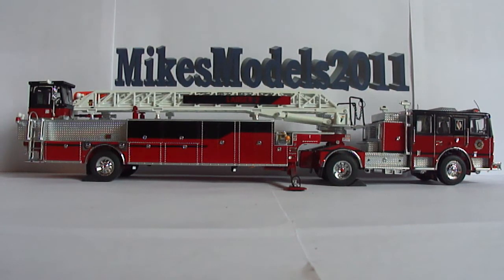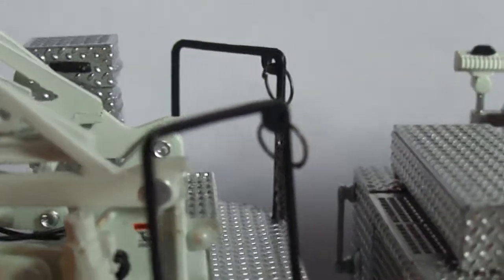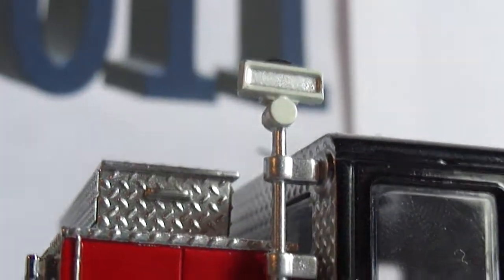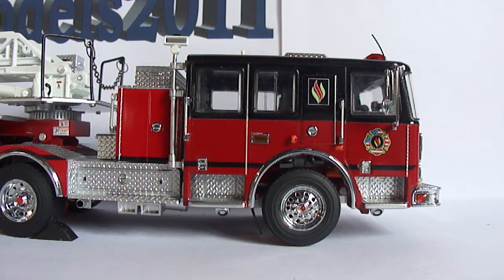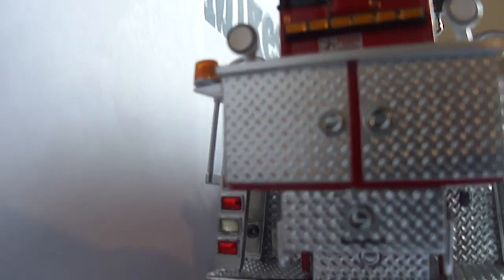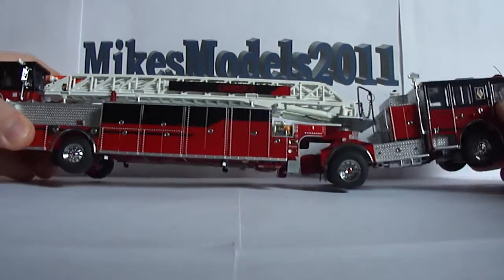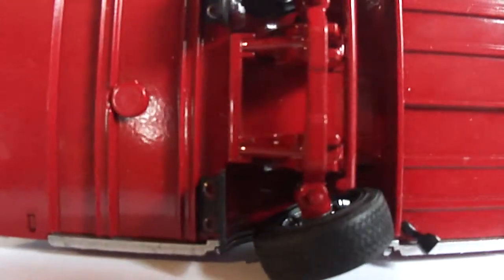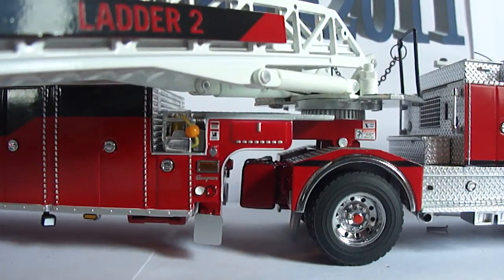Seavgrave Tractor Drawn Aerial Review - TWH 1:50 Part 2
MikesModels2011 Reviews a Seagrave Tractor Drawn Aerial Truck Made by TWH in 1:50 Scale. for the latest scale model news and reviews!